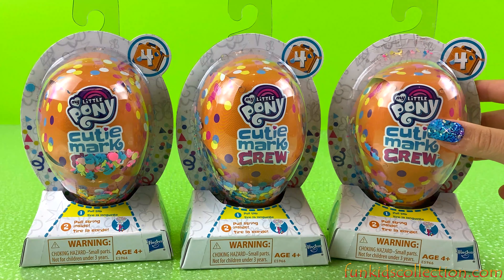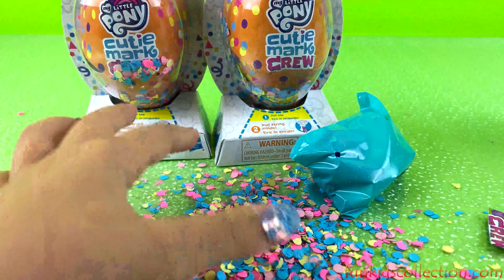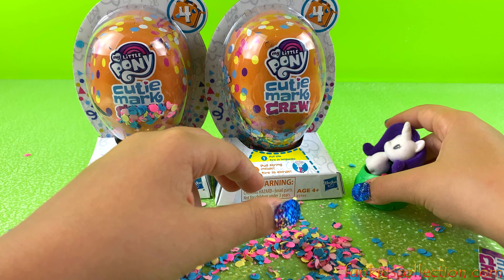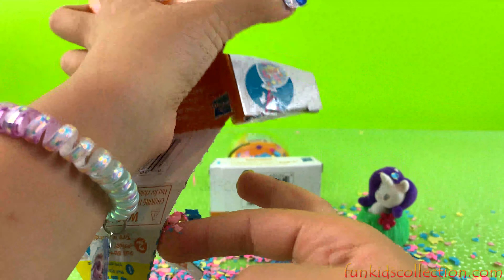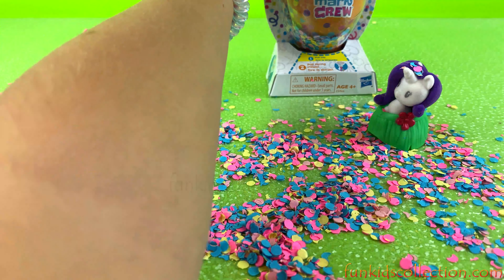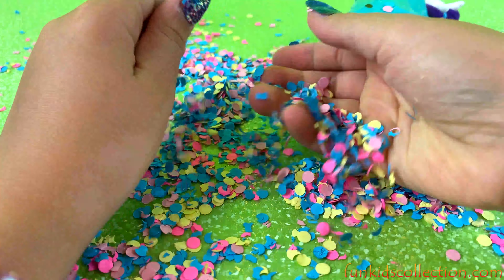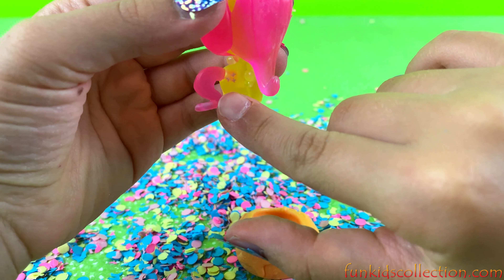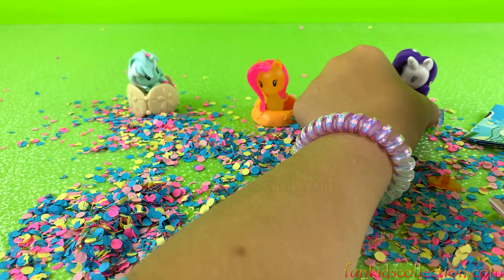My Little Pony Cutie Mark Crew Beach Day Unboxing | My Little Pony Confetti Party Countdown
CutieMarkCrew MyLittlePony - In this video will be unboxing My Little Pony Cutie Mark Crew Beach Day Confetti Party Countdown. The ponies have rainbow hair are colorful also gradient colored in the bodies. Let’s open them!

EBD Toys - Funkidscollection.com is a child safe and family-friendly kid channel for people of all ages. We love unboxing and reviewing all kinds of toys. We are committed to bring The Most Trending Toys and The Most Popular New Toys.

** Video Music ** - YouTube Library